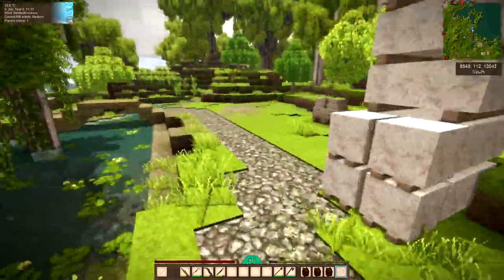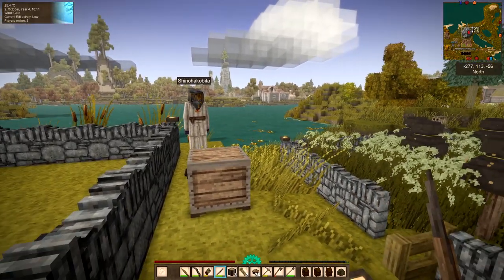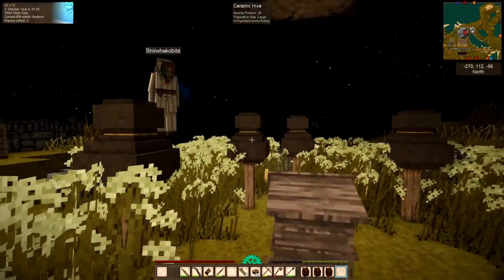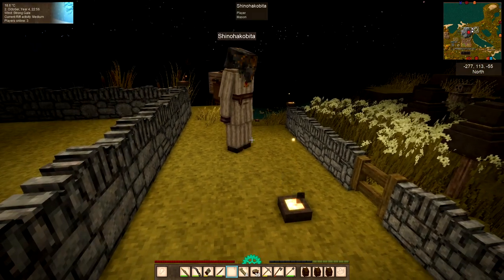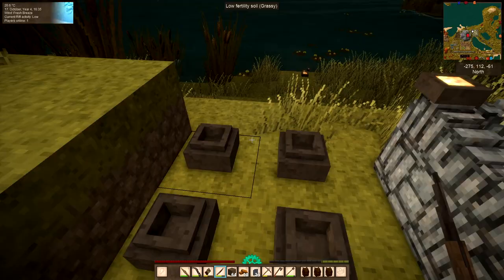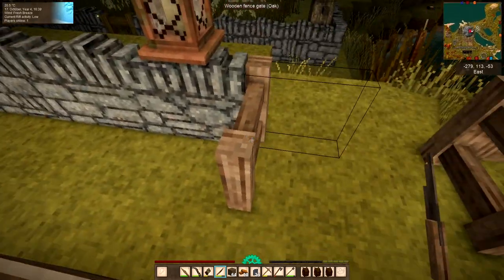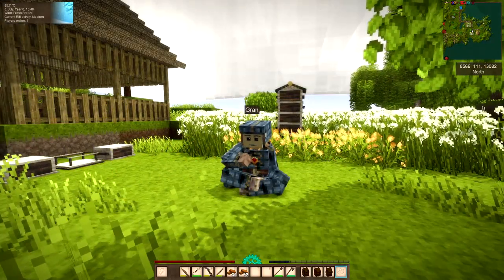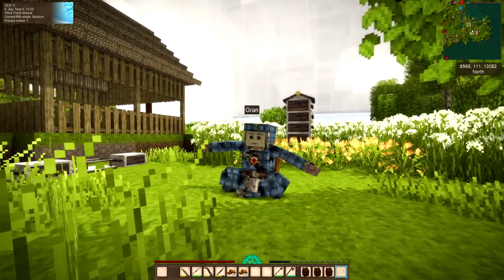Vintage Story - Rusty Gears SMP - Ep18: Beehives From Golden Combs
In this episode of Vintage Story I show Shino giving me a tutorial on how to make a Langstroth Bee Hive from the GoldenCombs mod. Then to reorganise my bees I needed to move my ceramic hives and repopulate them, then went on to make a fancy Langstroth stack at my build base.  There are plenty more really informative tutorials on Shino's channel @Shino_Gaming

Welcome to the Rusty Gears SMP server where a large group of content creators have come together to explore, build, adventure and have loads of fun in a brand new Vintage Story world.

Music
Lo-Phi:
     Vintage Story OST - 09 To Dawn, from a Very Rainy Night
     Vintage Story OST - 15 Heartbeat
     Vintage Story OST - 10 Building
     Vintage Story OST -  11 Creating
Esther Abrami - No.4 Piano Journey

2️⃣LIKE the videos that you enjoyed
3️⃣COMMENT in the comment section
4️⃣Click the “bell” to be notified when I release new videos